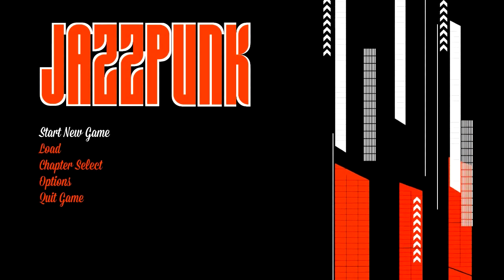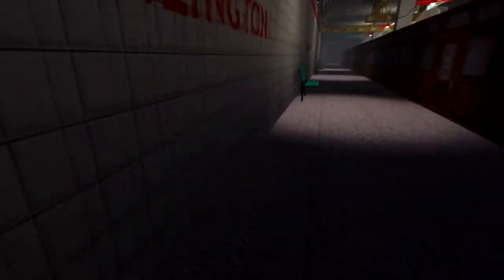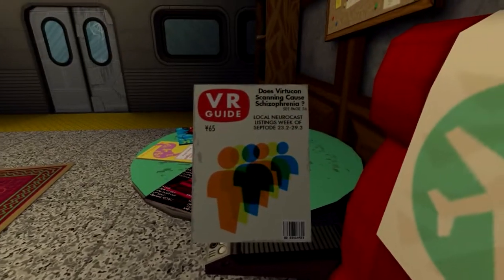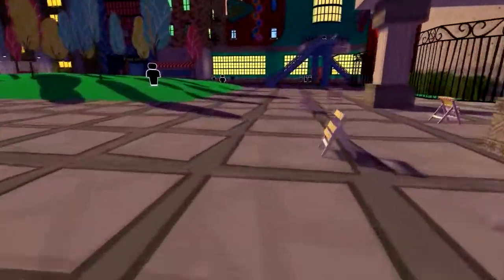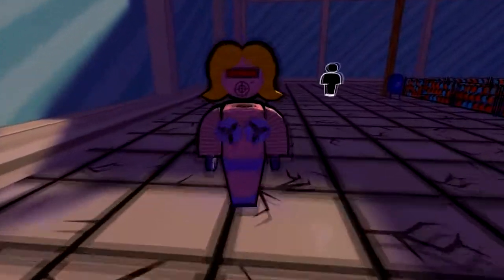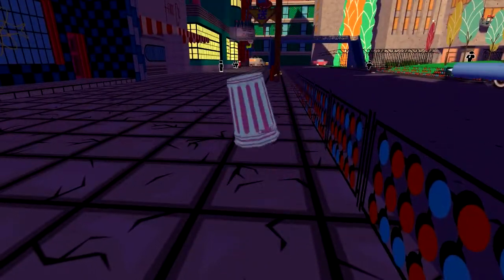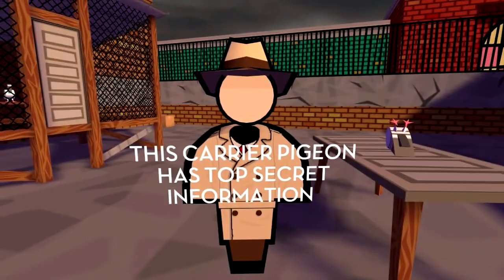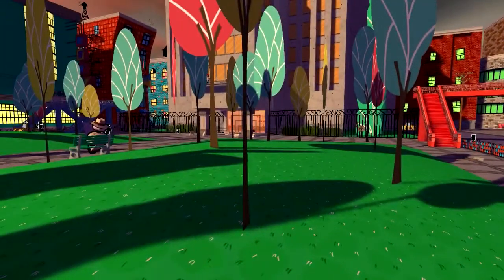»Is It Fun? Jazzpunk (with FedoraG4mer)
Today we look at a completely crazy game that is hard to describe. It's Jazzpunk!